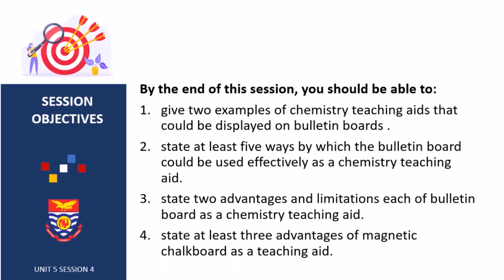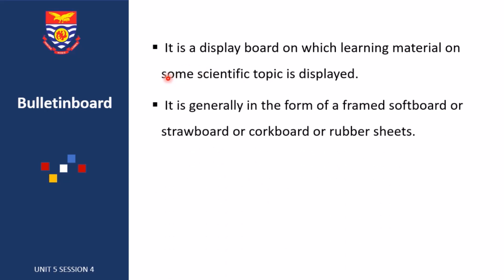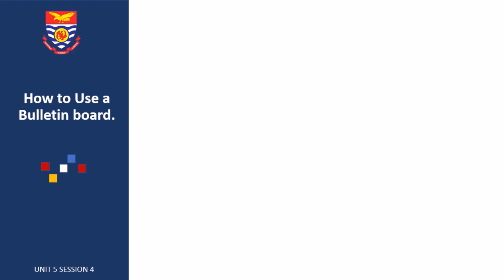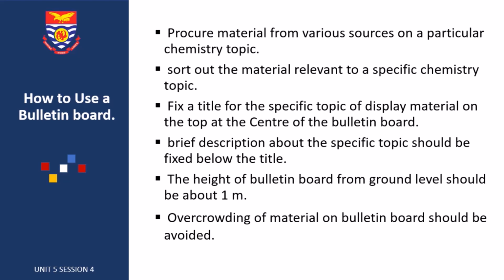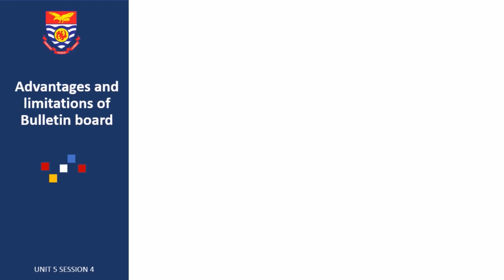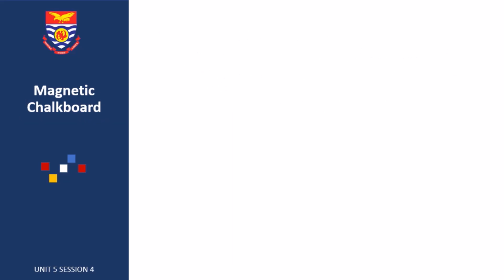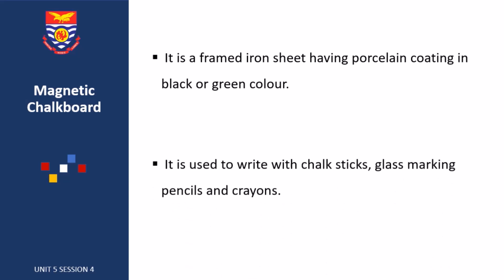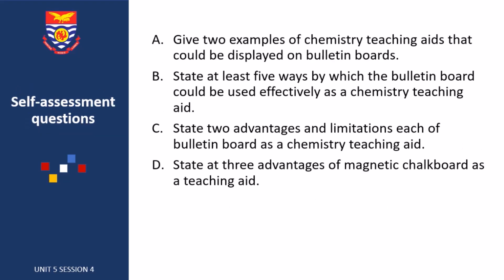Methods of Teaching Chemistry Unit 5 Session 3